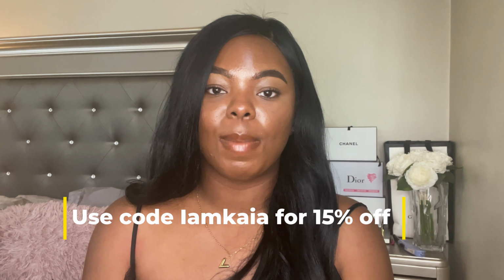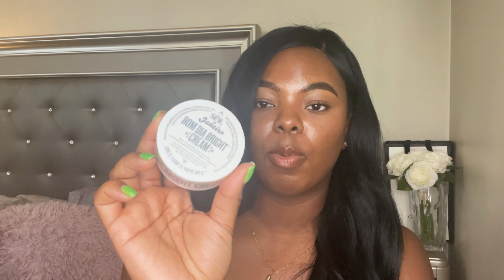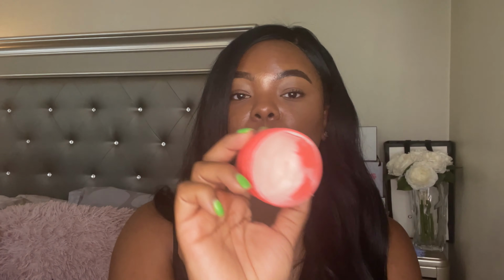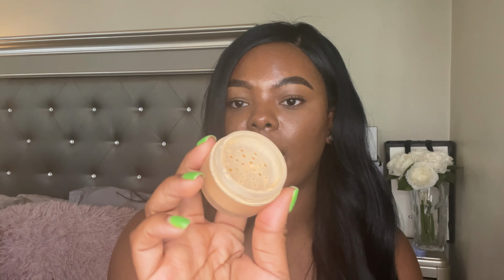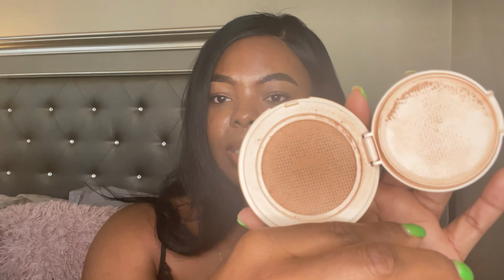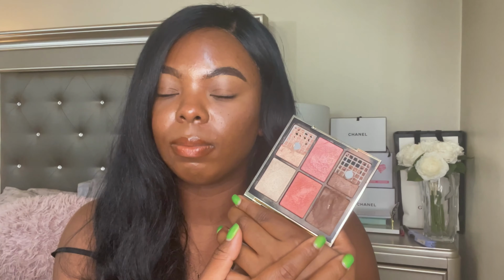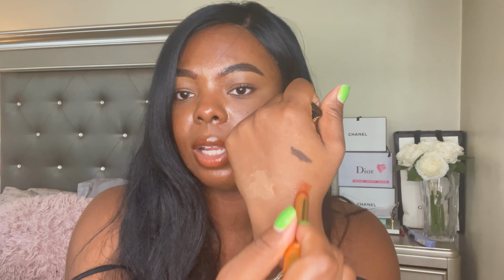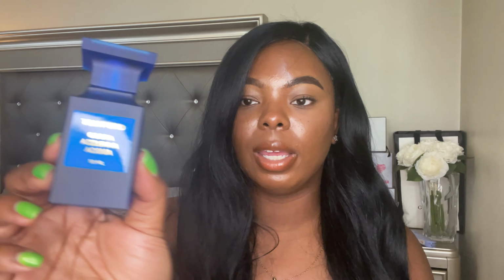April Favorites |Monthly Favorites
Come watch me discuss my favorites of April

Links listed below ⬇️⬇️⬇️

Gucci eyeliner

The Ordinary

Bobbi Brown

Bon dia bright cream

Guerlain L’Essential 05w
Tom Ford Soft Matte 10.5
Burberry Matte Glow 120 Dark Neutral
Ysl  All hours b74 hazelnut or BD coffe 85
Fenty 420
Gucci fluide Beaute 410w
Dior Forever 24 hr Matte Foundation 5n

Your Radiance Spin-Care System: $28.50

Happy shopping!